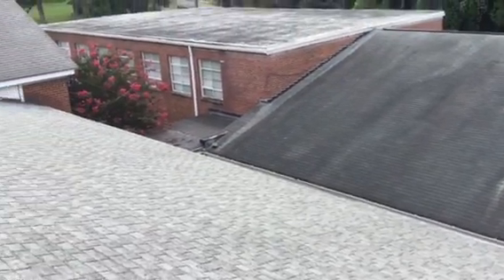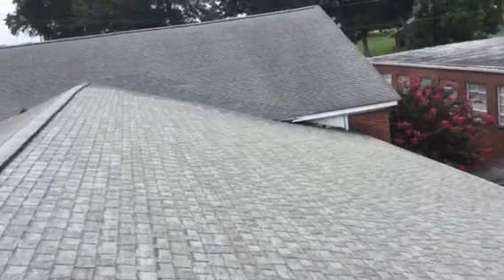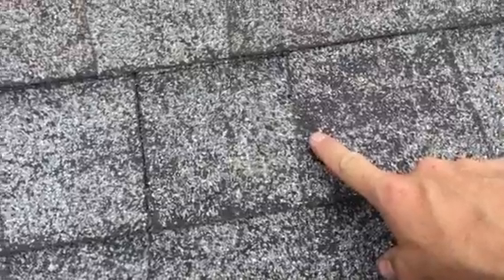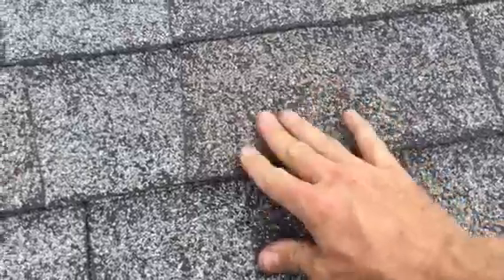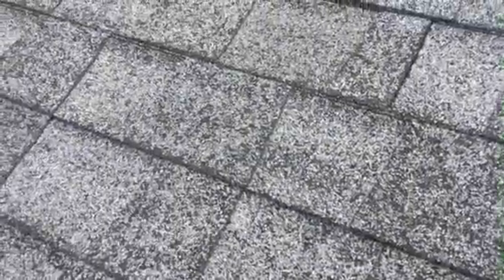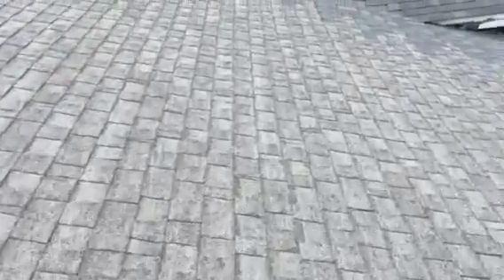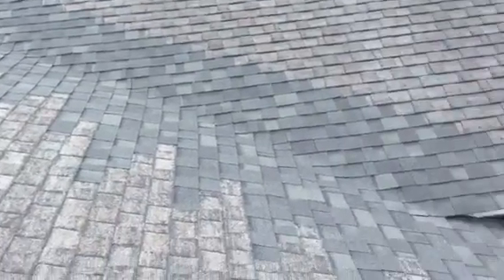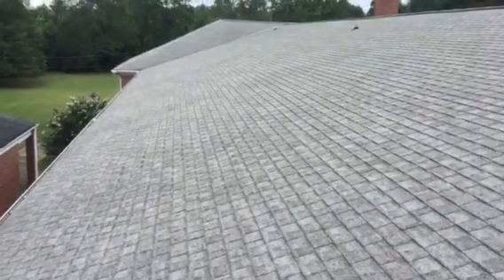Church roof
1